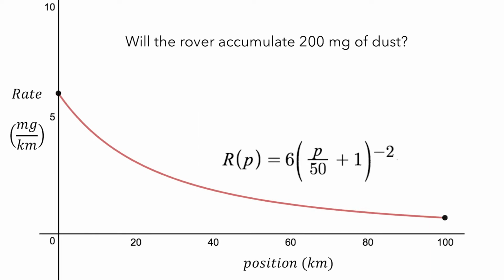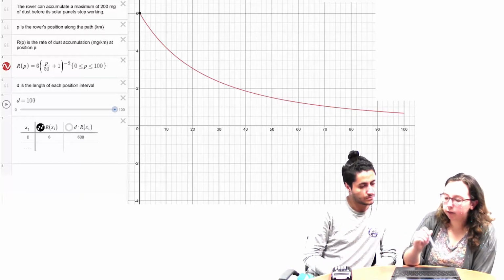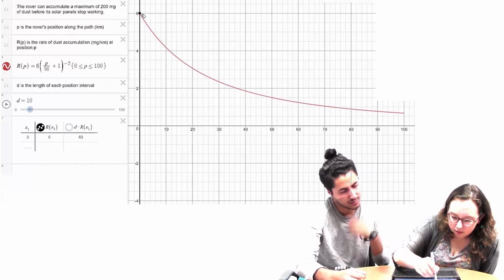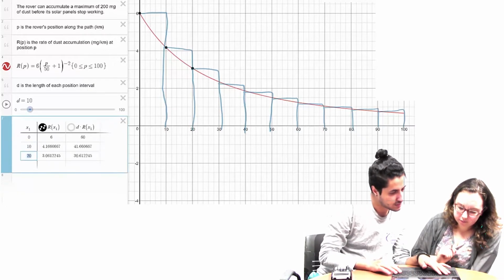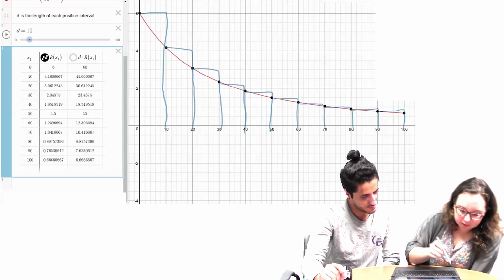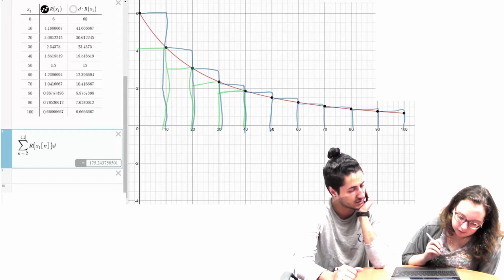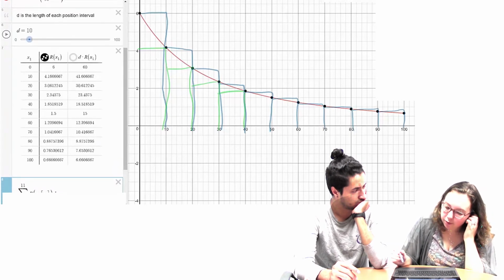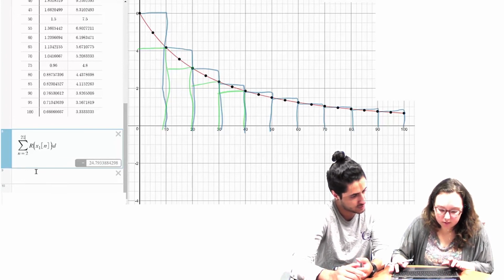Definite Integrals: Student Problem Solving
Two students attempt to compute the exact amount of dust that accumulates on the solar panels of a Mars rover. Their problem-solving and thinking illuminates ideas about definite integrals.